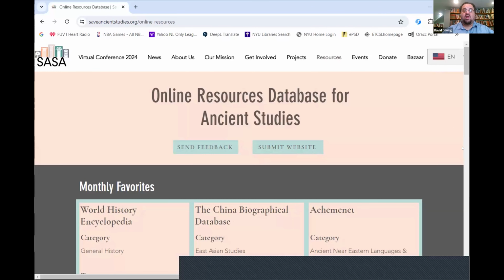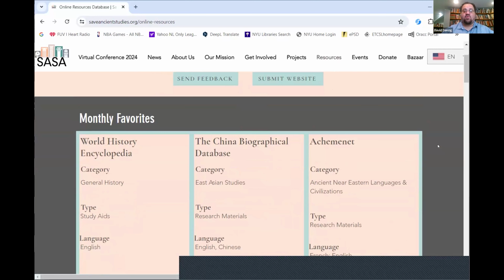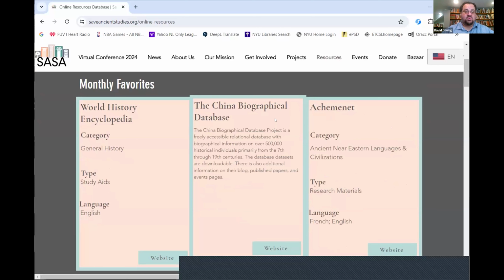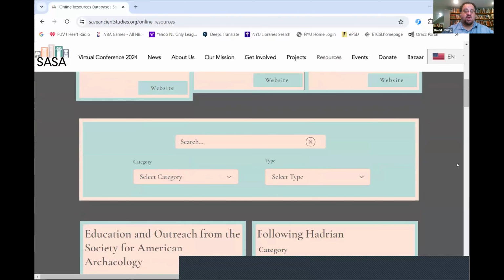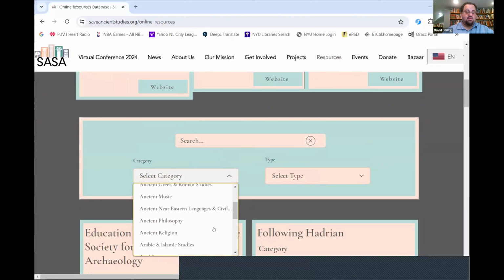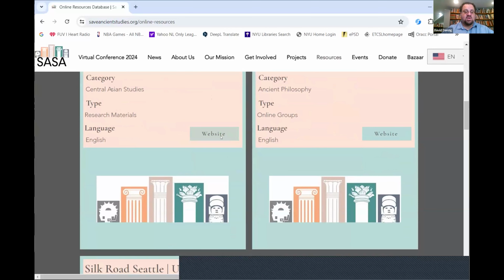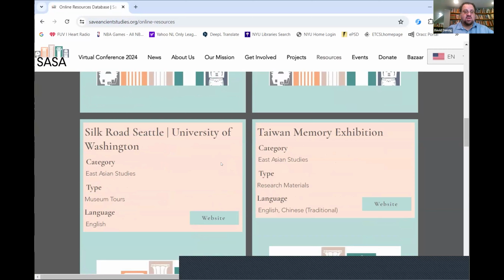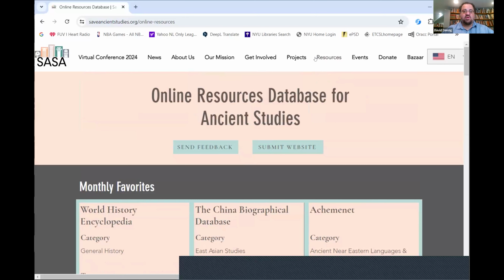SASA 2024 Conference - What is SASA - Dr. David Danzig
SASA 2024 Conference - What is SASA - Presented by Dr. David Danzig